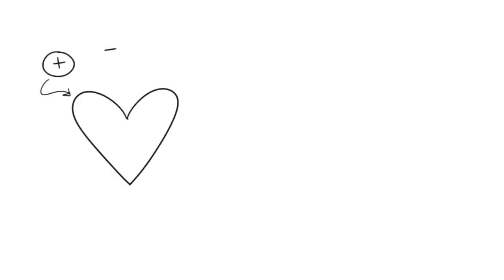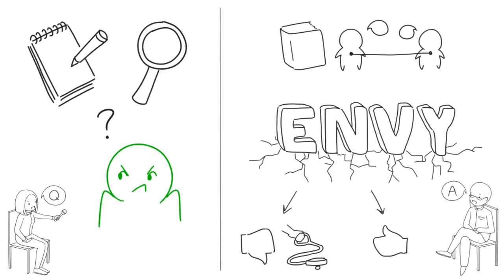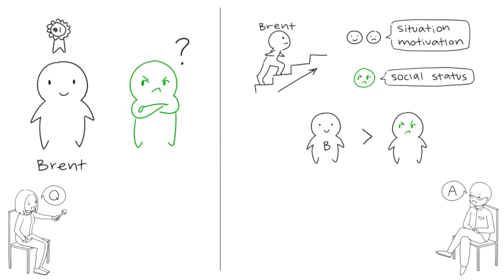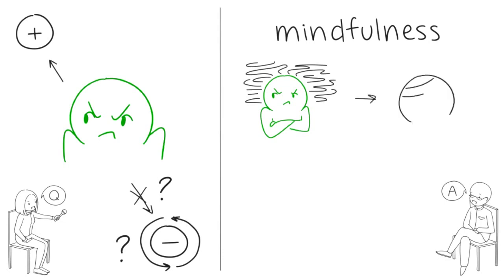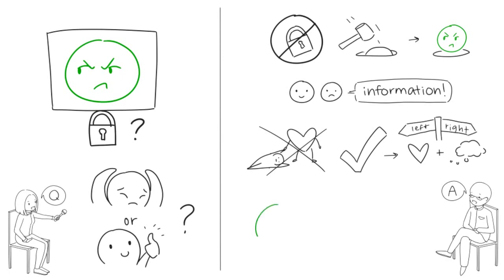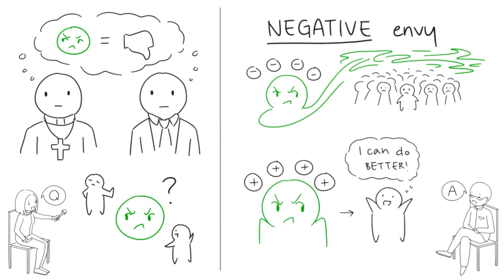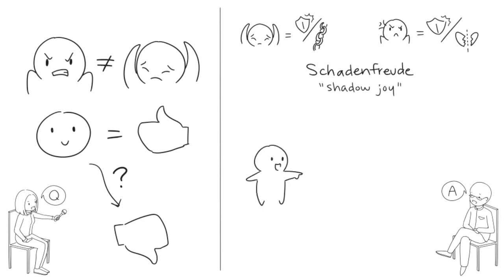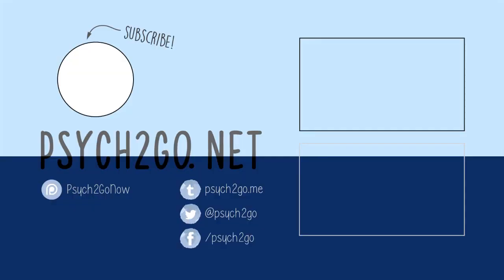What is the psychology of envy? [Interview]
What does envy mean? As an emotion that enables survival of the species, envy is related to competition and social comparison between yourself and others that are a part of your self-evaluation. Envy is not often talked about. Some may even consider envy to be one of the 7 deadly sins. Can envy be good for you? How do you feel envy in a healthy way so that envy can help you? In this video, we interview a professor of psychology, David Ludden, what envy is and how we can use it to help us.